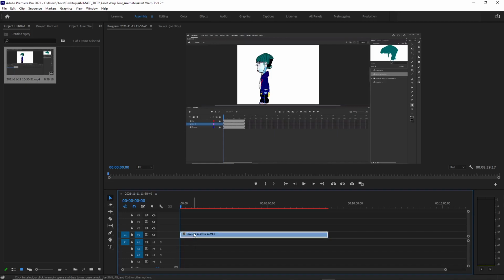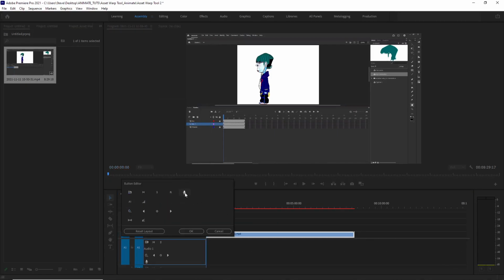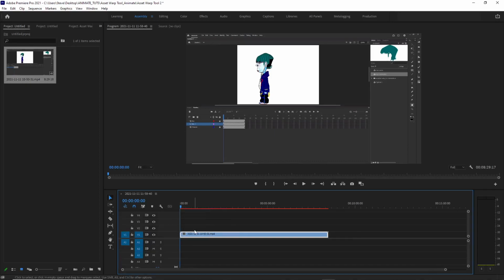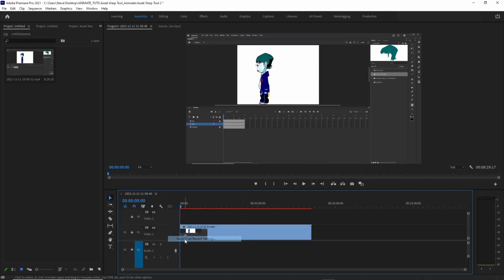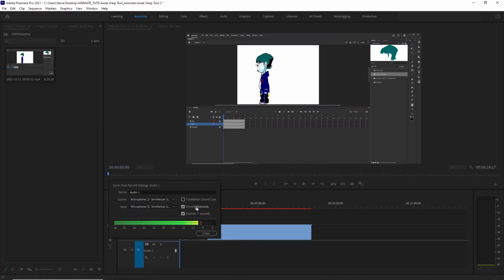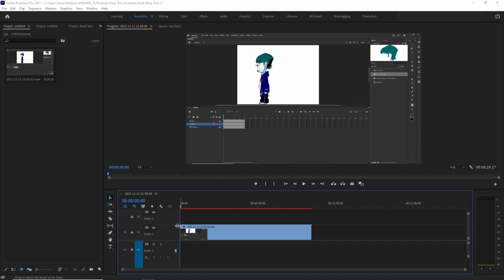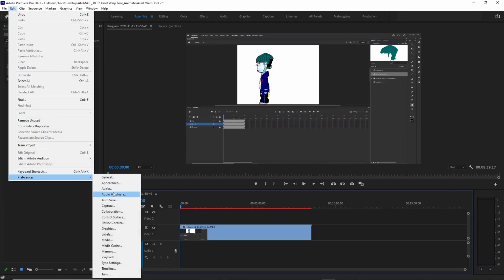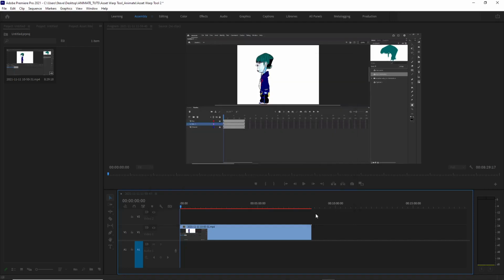Adding voice over Premiere